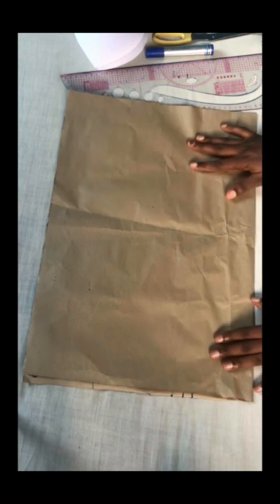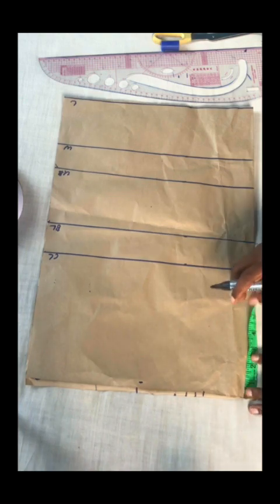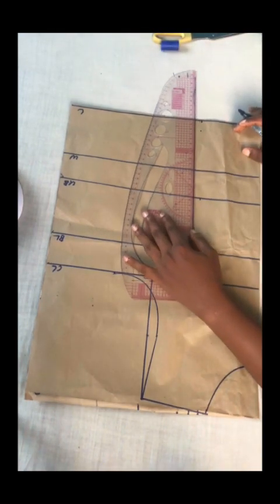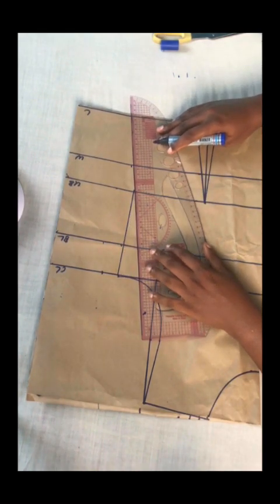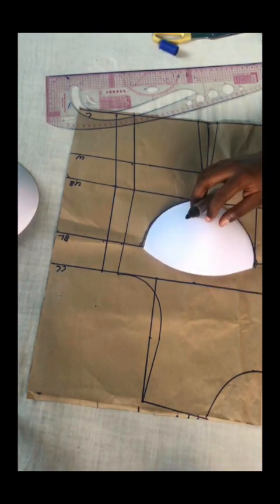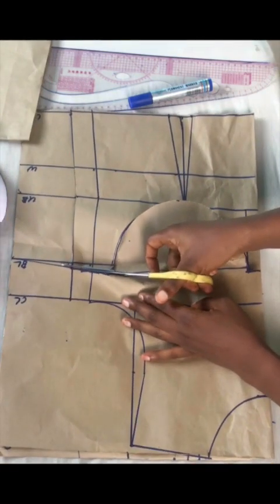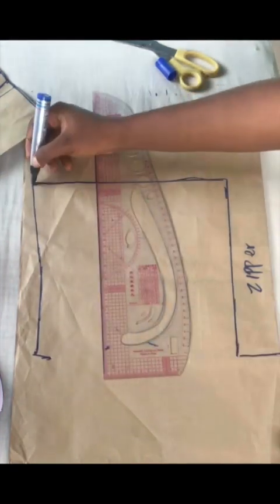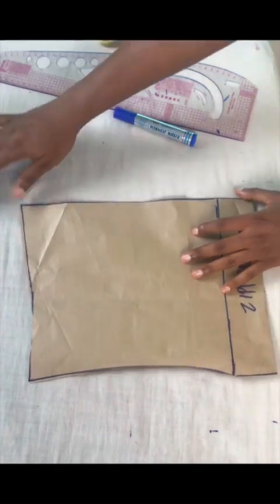Avoid Mistakes: The Simplest Pattern for DIY Corset Cutting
diy fashion
This is a detailed beginner friendly tutorial for drafting a corset top .